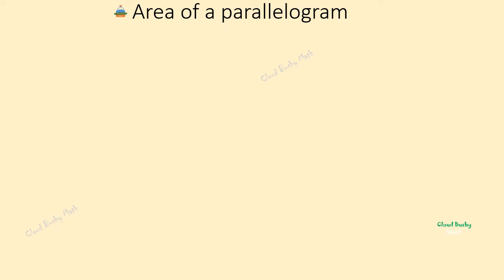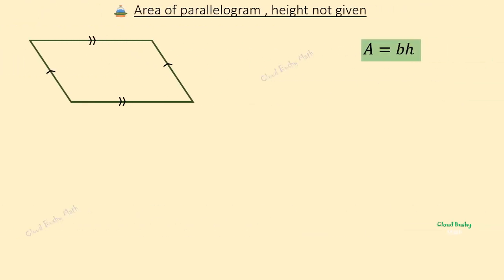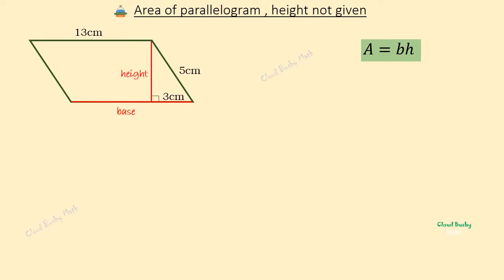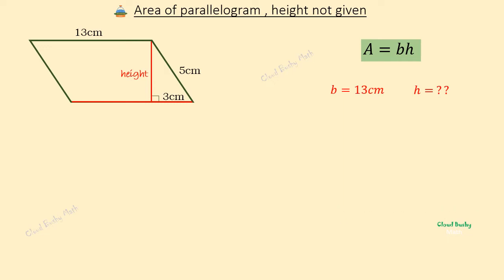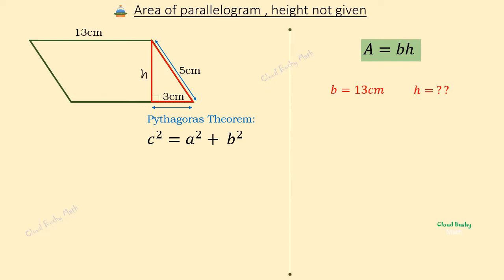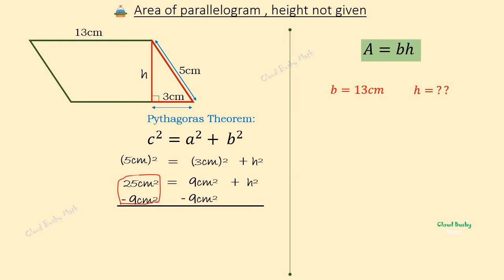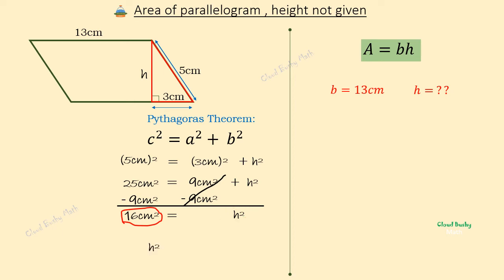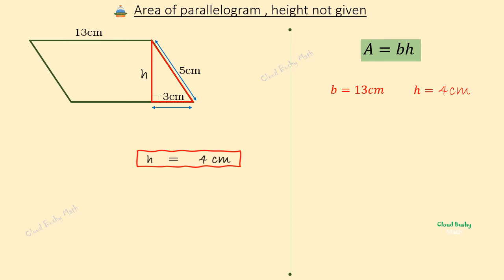How to Find the Area of a Parallelogram(No Height given) l How to Find the Height of a parallelogram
This video gives a Step-by-Step Explanation of How to Find the Area of a Parallelogram whose perpendicular height is not given. Only the Slanting height is Known. You will learn or review how to find the height of a Parallelogram